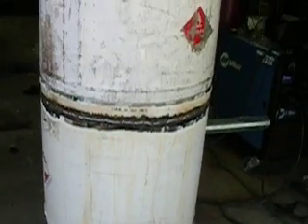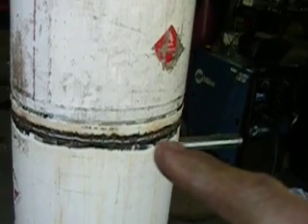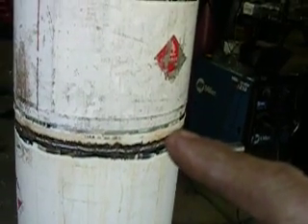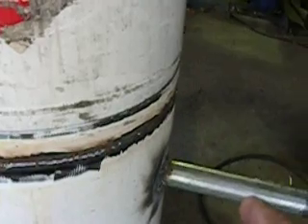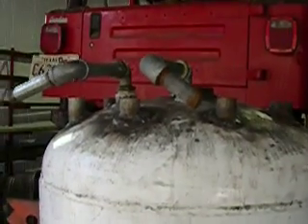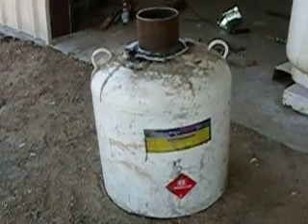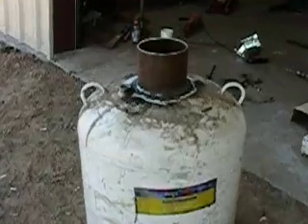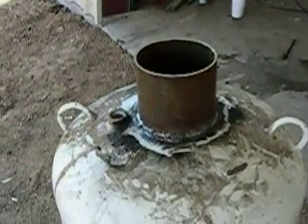Oil burner boiler Part 4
How to build waste oil burner to heat water, Boiler